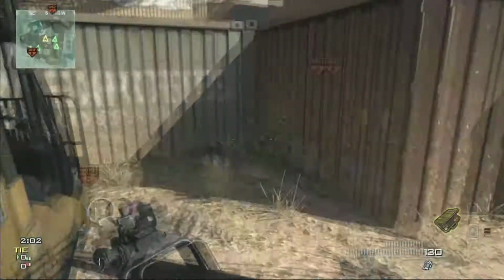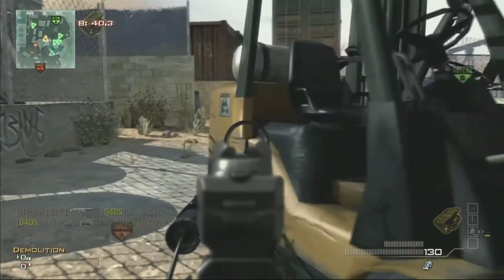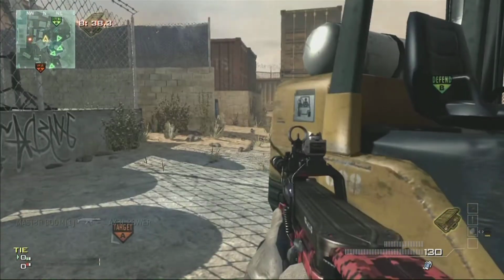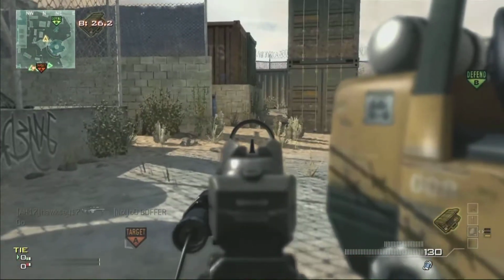Dr Bone: Session 1